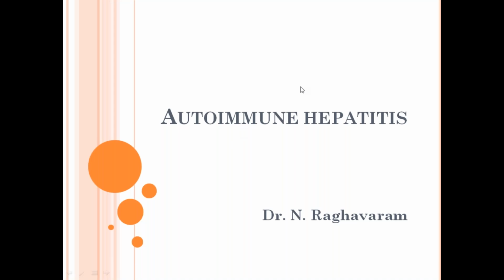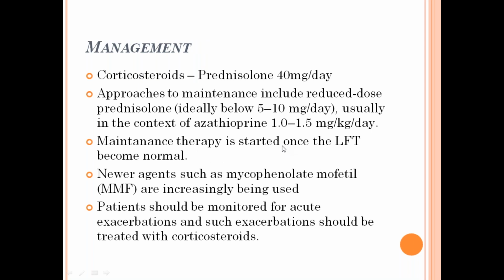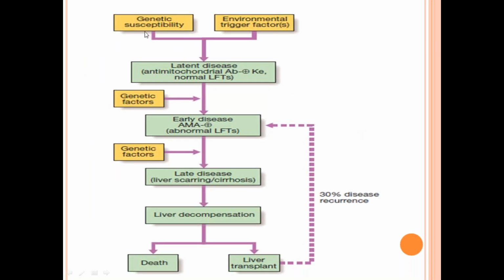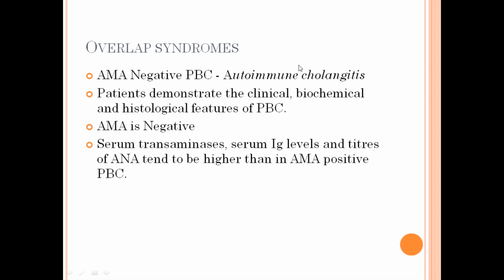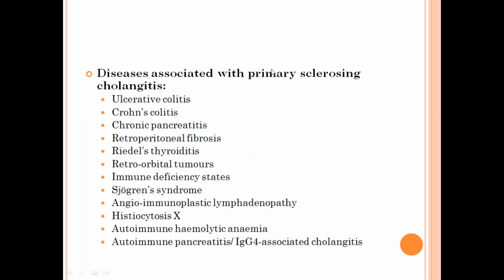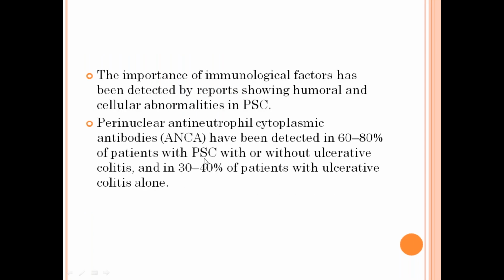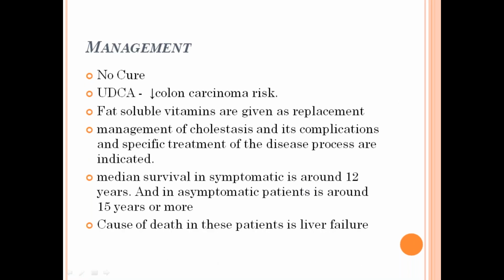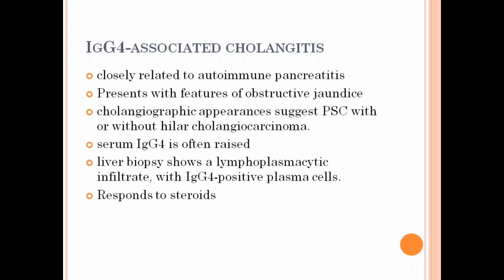A Class On AUTOIMMUNE HEPATITIS By Dr N Raghavaram Dept Of General Medicine